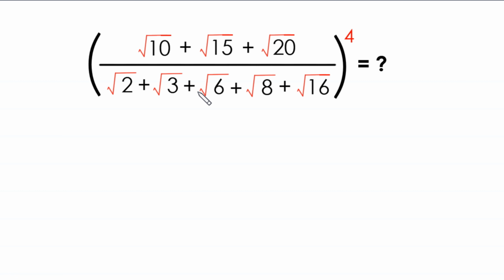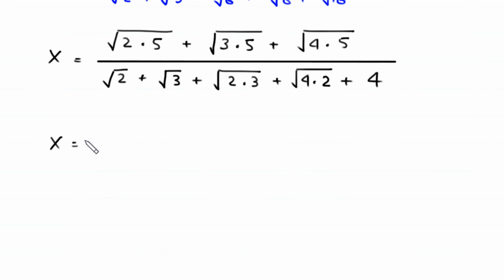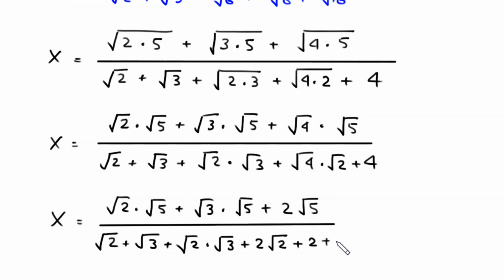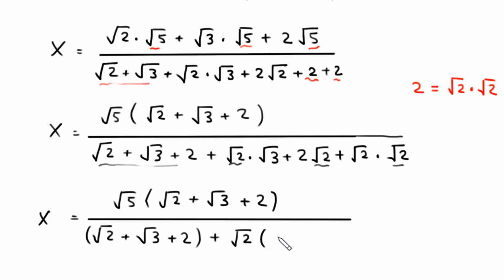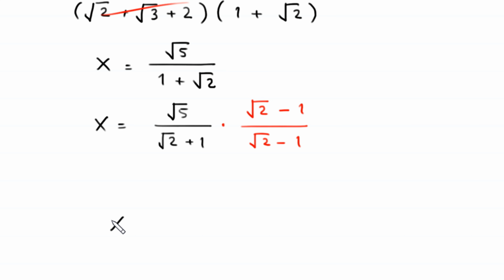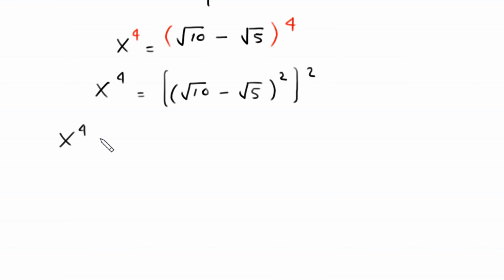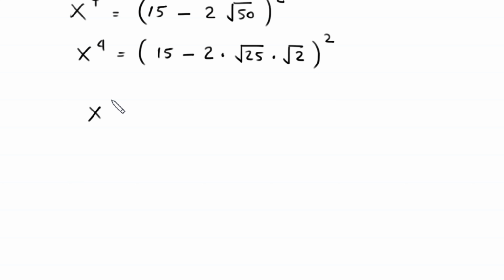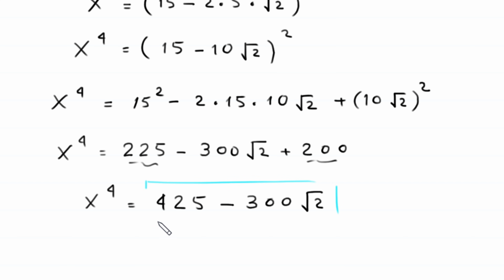Germany | Can you solve this? | Math Olympiad